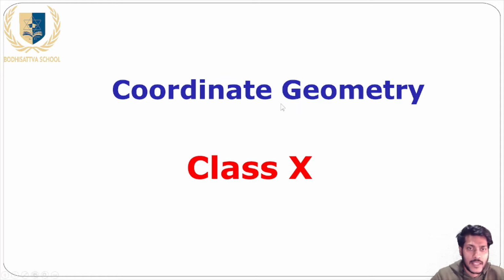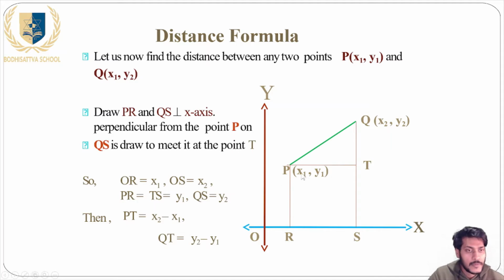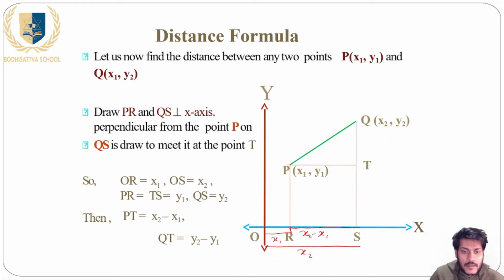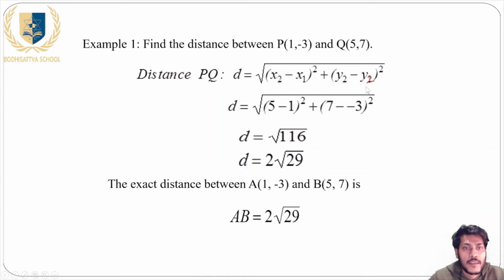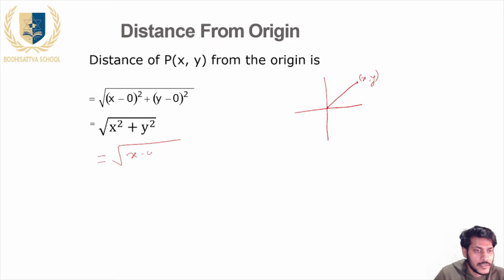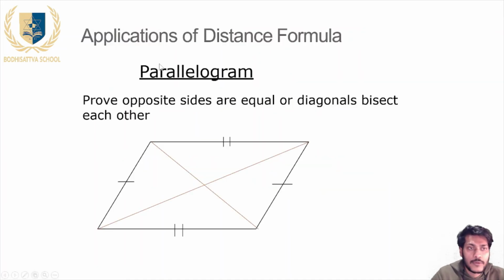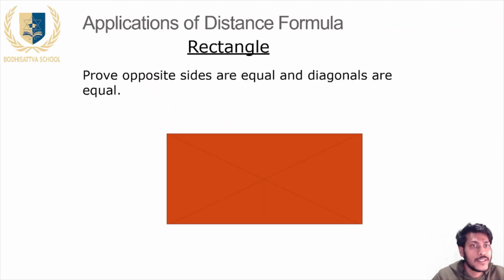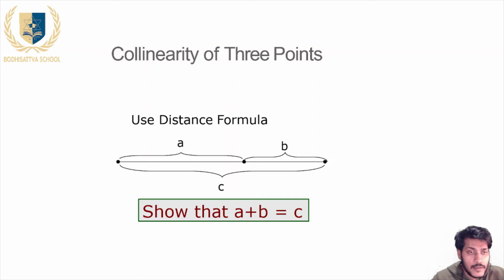DISTANCE FORMULA|| CLASS 10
teacher : Amrit Aman sir
about: The purpose of this youtube channel  is to reach out  access to education, who are having difficulties in attending school, looking for off classes, extra knowledge for free of charge. We will be  posting the teaching of different subjects.
We hope this small initiative could be of support to those looking for solutions. Specially for students preparing for exams could have access to their problems.
We want your support.

Please comment/message your questions.
Do check our posts.